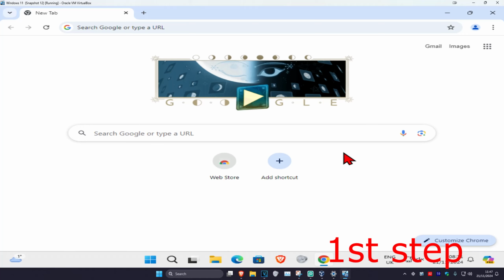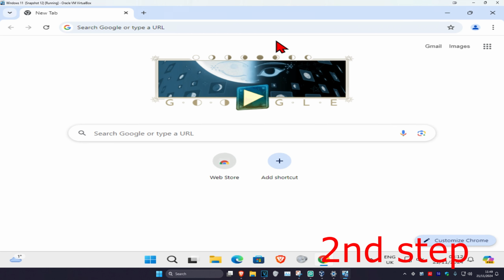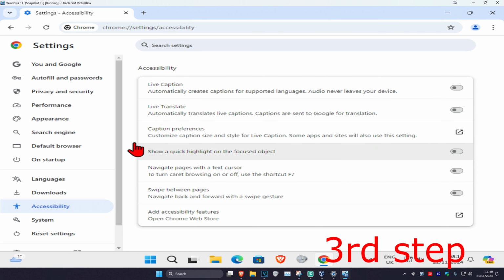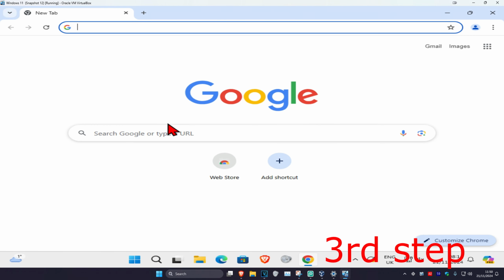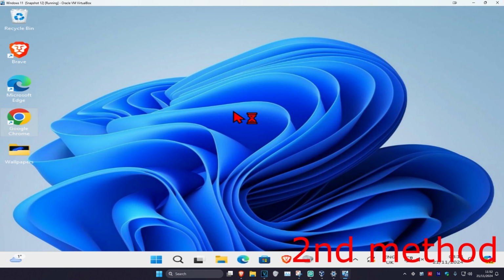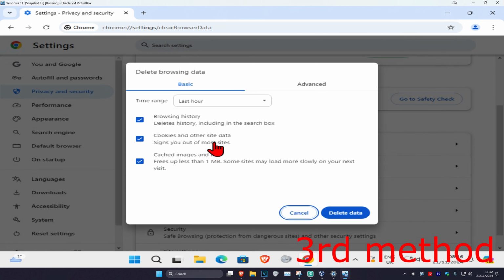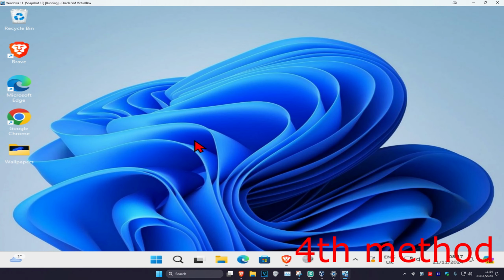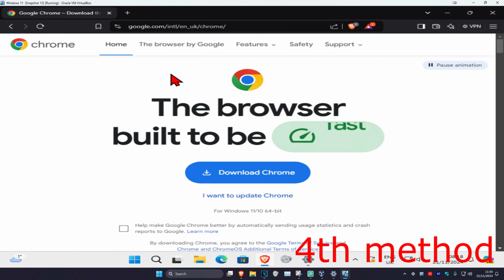How to Fix Google Chrome Black Screen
✅ This instructions in this video tutorial can be applied  for  laptops, desktops, computers, and tablets which run the Windows 11, Windows 10, Windows 8, Windows 7 operating systems. This tutorial will work on all hardware manufactures, like Dell, HP, Acer, Asus, Toshiba, Lenovo, and Samsung.